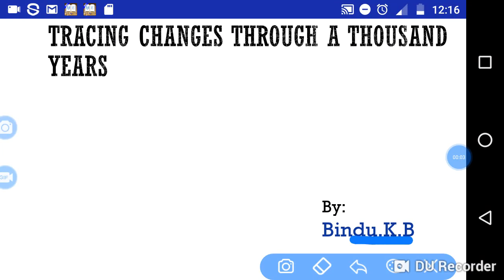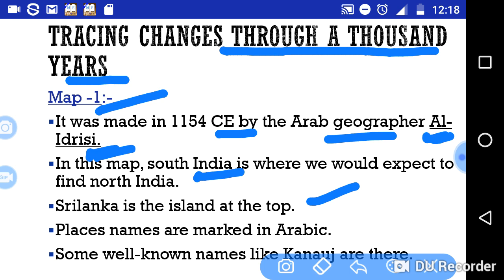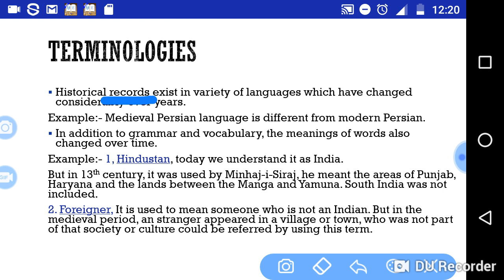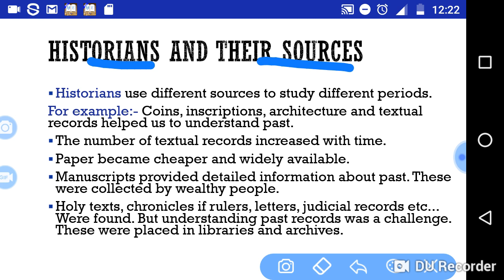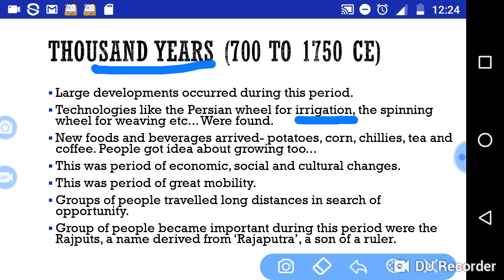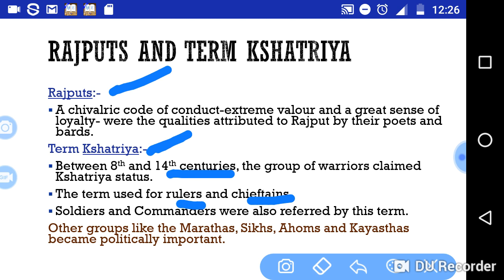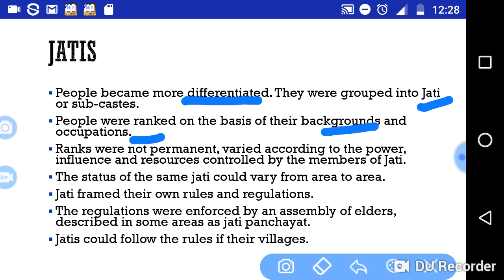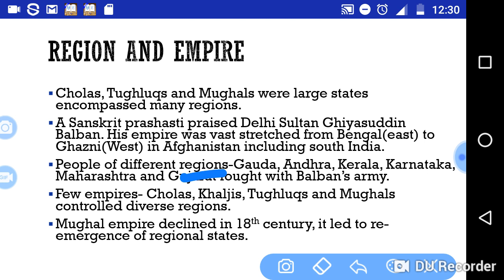Tracing Changes Through A Thousand Years (Chapter 1 of Class 7th History)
Chapter 1 of the class 7th NCERT text book is summarised in this lesson. Share the lessons